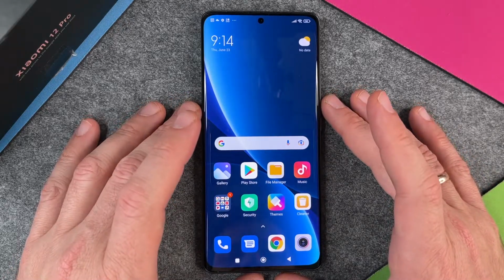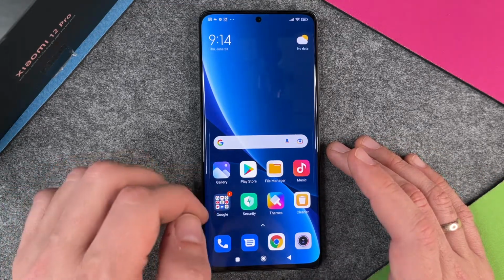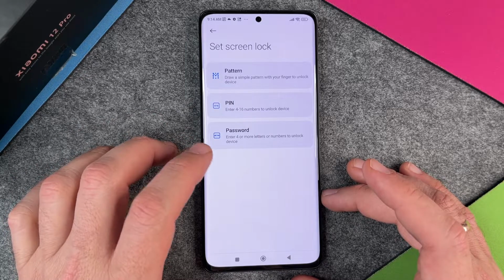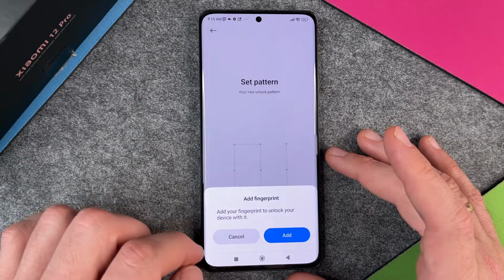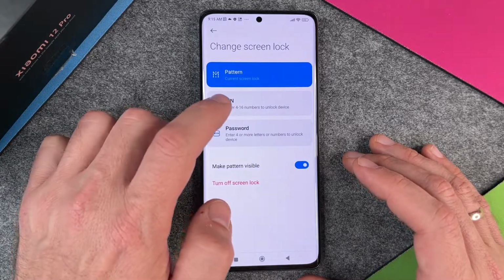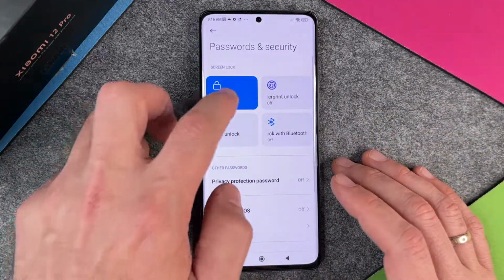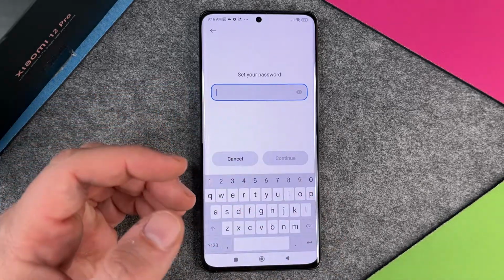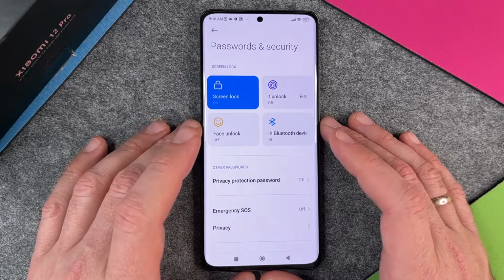Xiaomi 12 Pro - How to set up screen lock • 📱 • 🀡 • ☡ • Tutorial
We will show you how to apply the screen lock PIN, pattern or password to the Xiaomi 12 Pro. If you did not set a lock type when you first set up your 12 Pro, you should do so as soon as possible. If your phone is left unattended somewhere, it can be unlocked and used by anyone without a screen lock. A lock makes sense in any case and we show you here how to set a PIN or a pattern on your Xiaomi smartphone and give you some more tips along the way. Feel free to have a look. We look forward to your comments. Have fun.